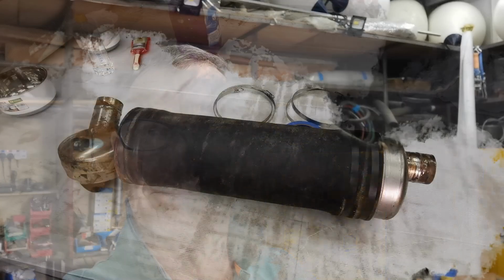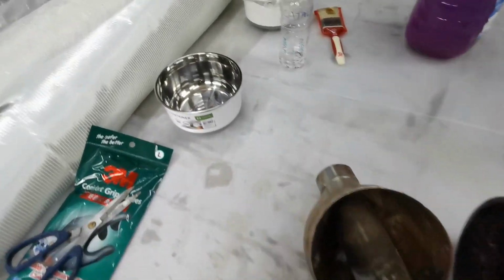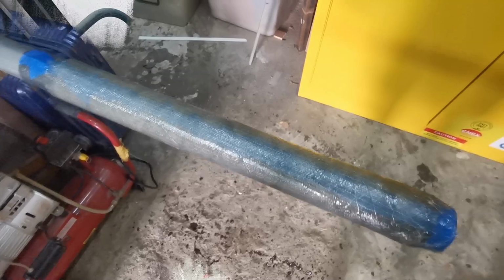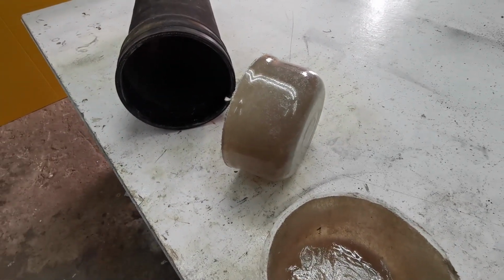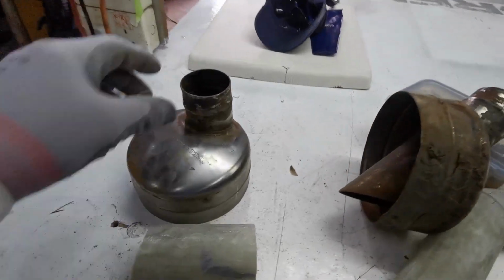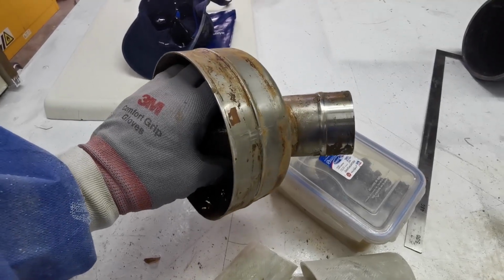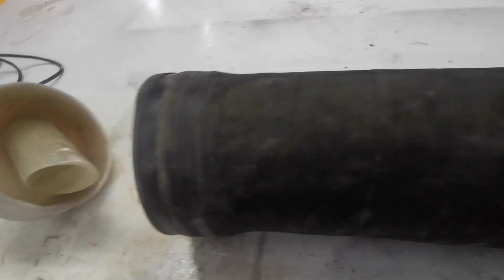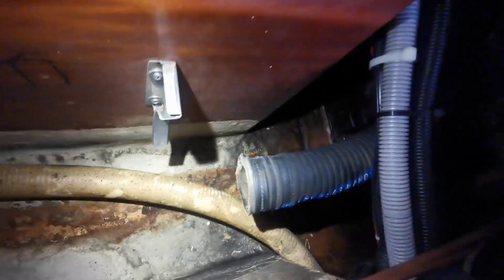How to build a Fiberglass exhaust muffler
This episode we build a replacement fiberglass exhaust muffler for our Volvo Penta boat engine. we replace the rusty stainless parts with fiberglass as part of our boat renovation, improvements and maintenance. Richard a New Zealand boat builder explains the process for the exhaust muffler rebuild of the Bavaria 44.